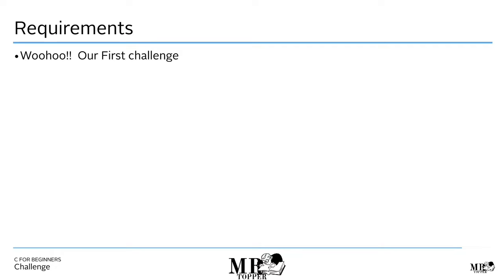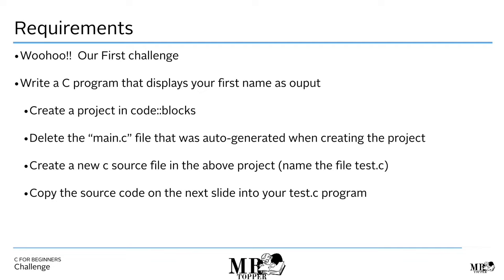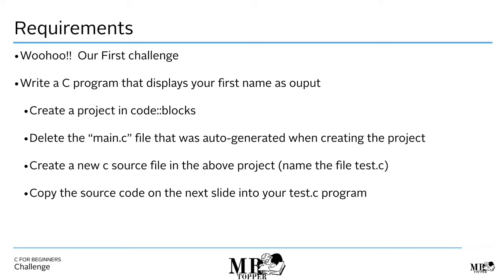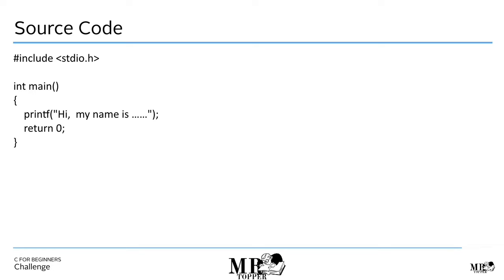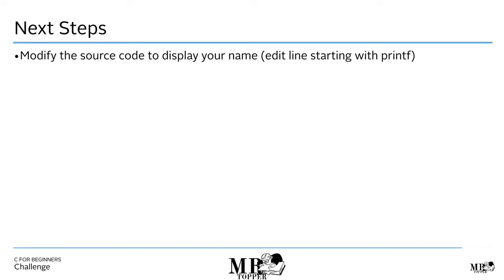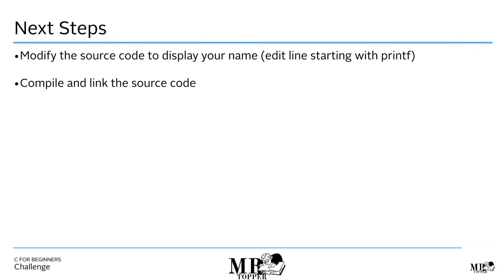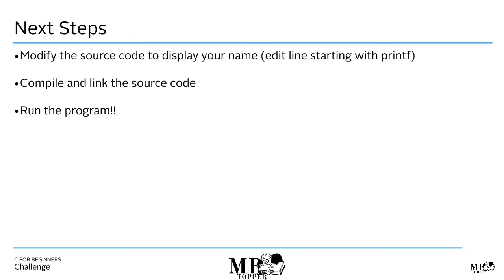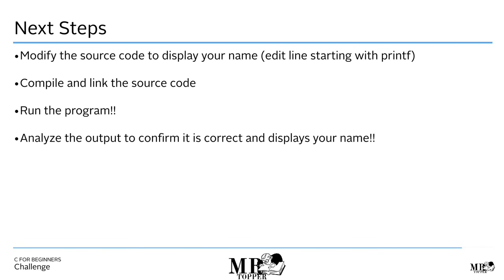Writing A C Program That Displays Your Names|Mrtopper.in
Get the previous year paper of government jobs, competitive exam and University Papers. We Also Provide Notes to crack government job paper and free courses.